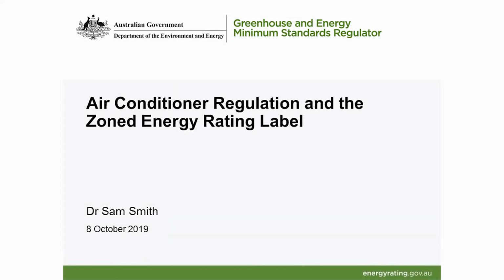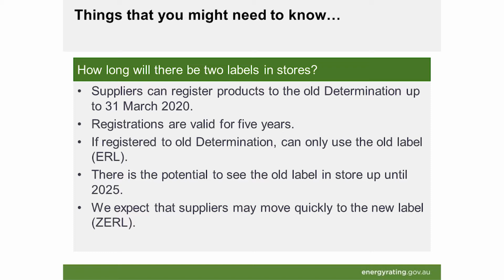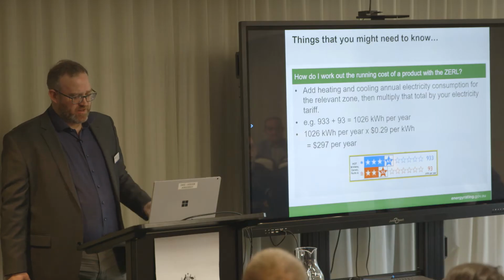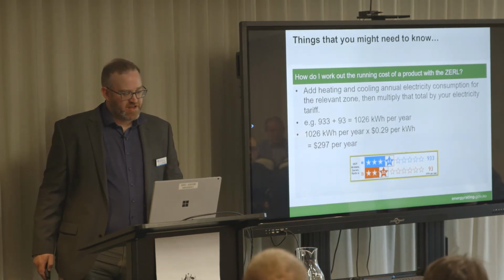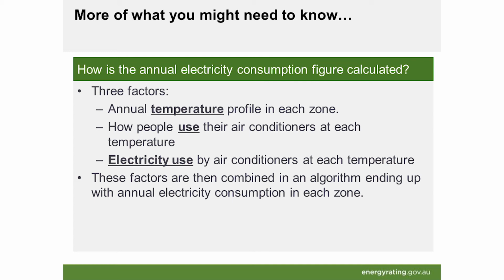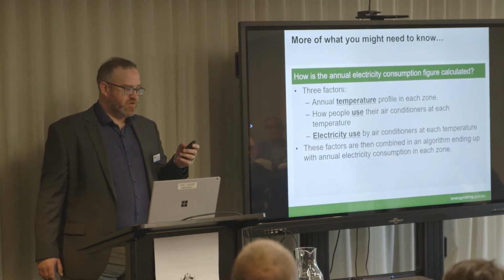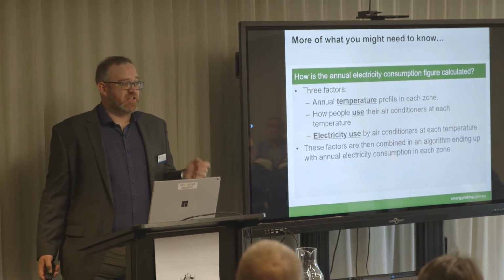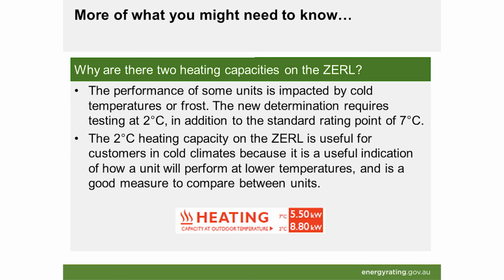Air Conditioner Regulation & the Zoned Energy Rating Label presentation: Things You Need to Know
This video contains information on things you might need to know from the "Air Conditioner Regulation and the Zoned Energy Rating Label" presentation, recorded live at the 2019 Air Conditioner Information Sessions run by the Department of the Environment and Energy.

Alternatively, click on the links below to watch the other parts of the presentation: